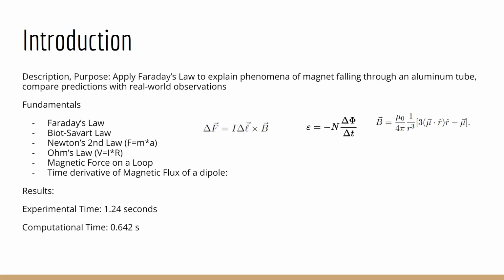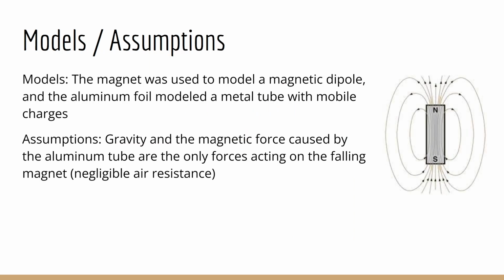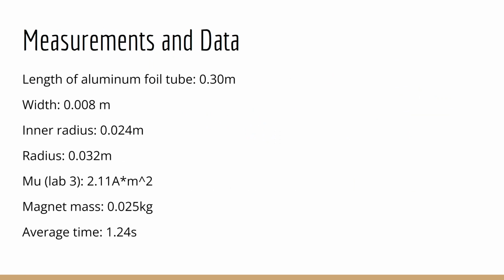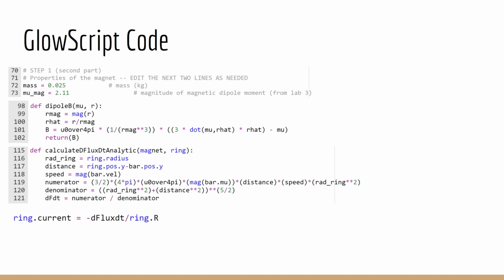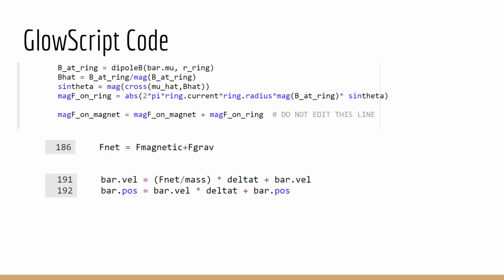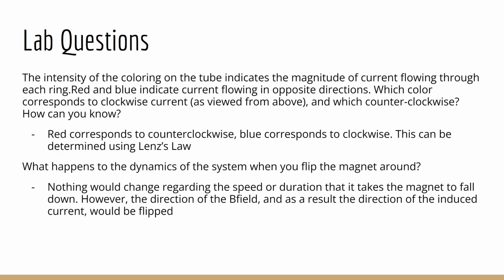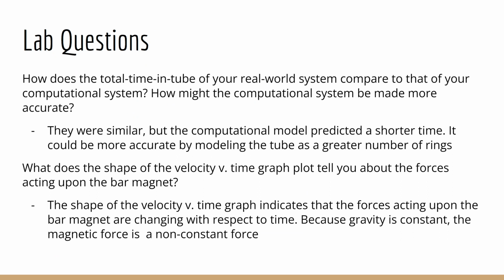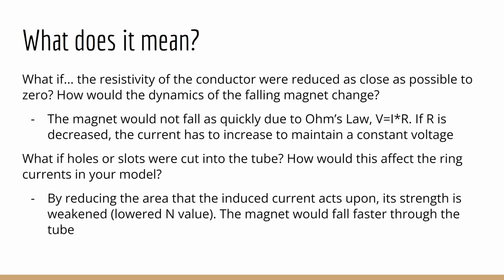phys 2212 lab 5